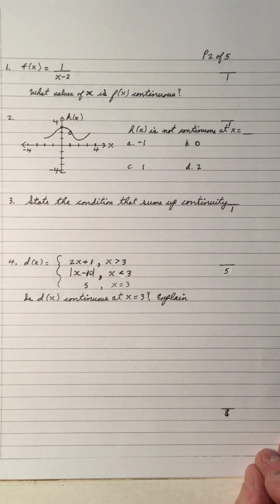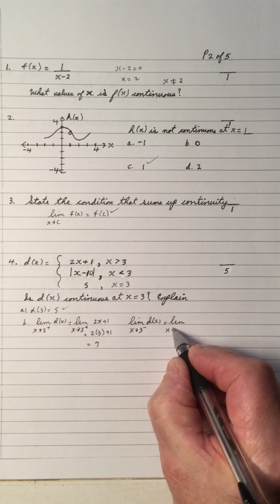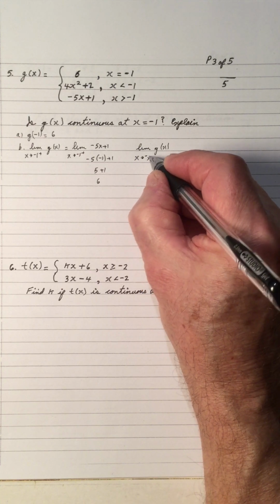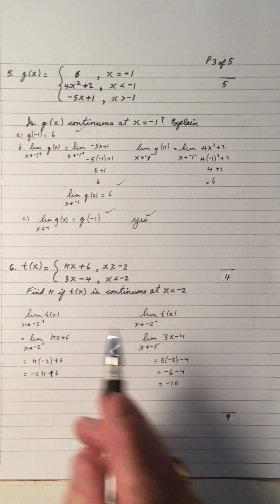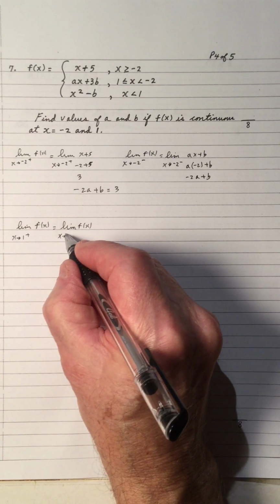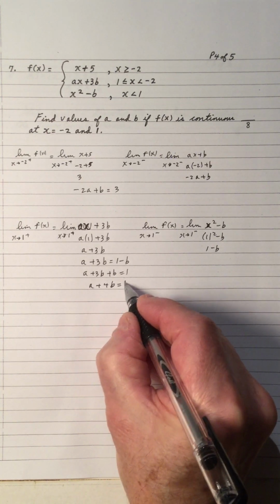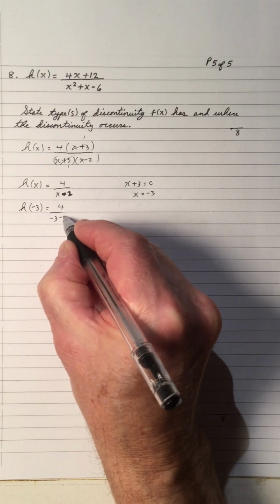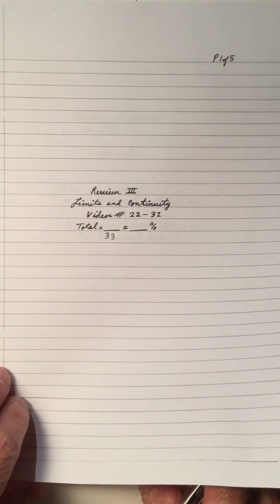Review III - Limits and Continuity - Videos # 22 - 32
Review III - limits and continuity